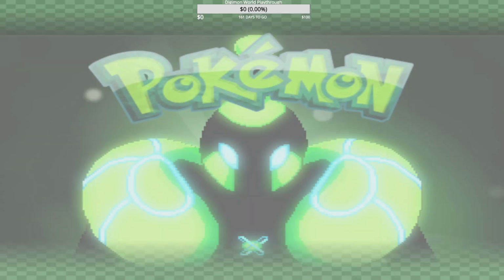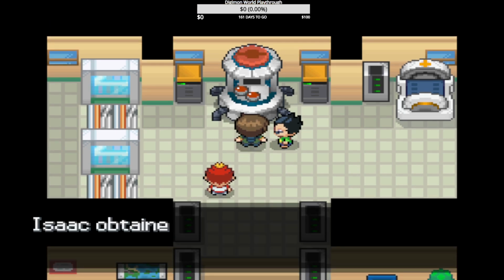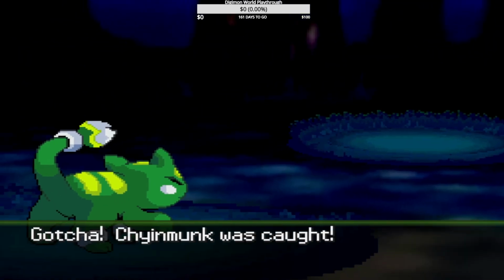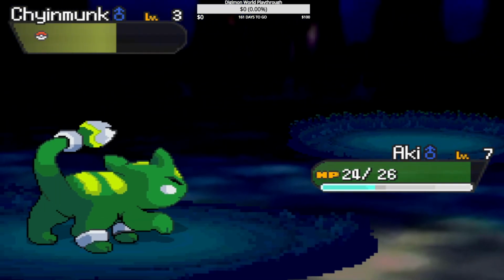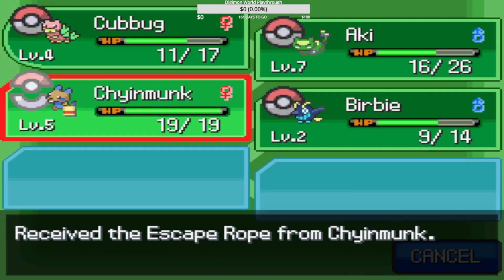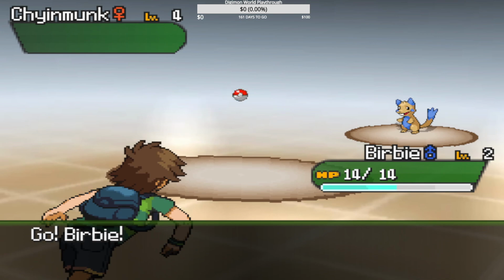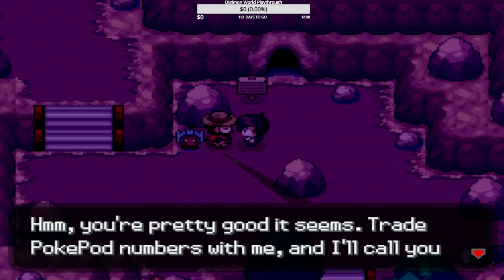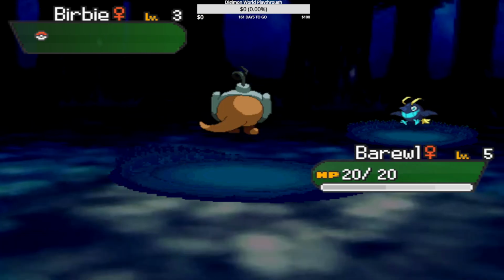Media Hunter Streams - Pokemon Uranium Version Part 1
Everyone be playing Pokemon Infinite Fusions these days. Me? I'm going with a game that got Nintendo to take action against it. That and I might review it someday, or bring it up in some video on RPG Maker games.